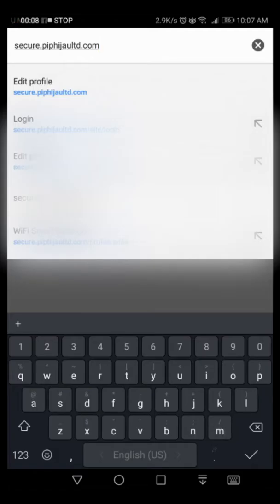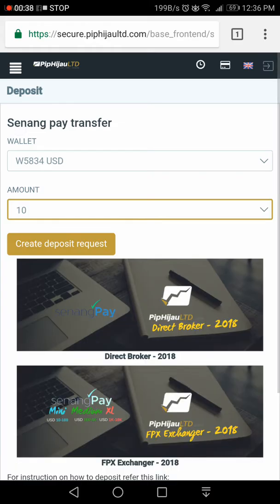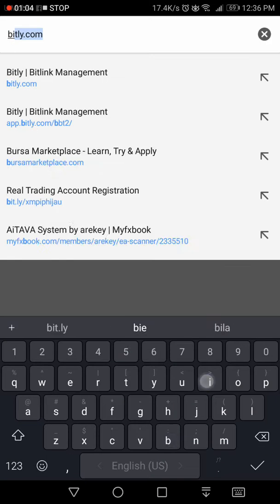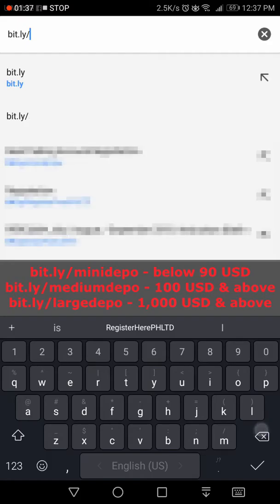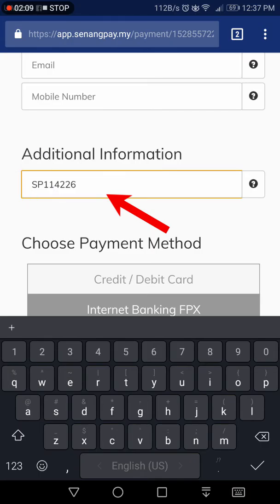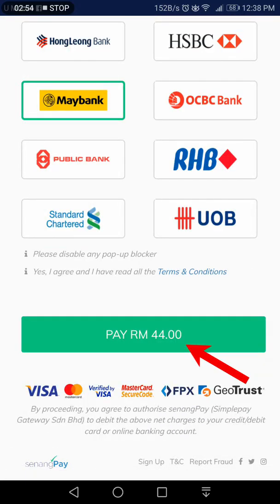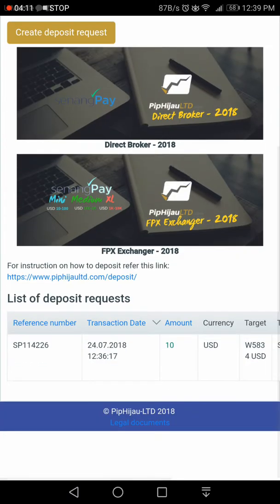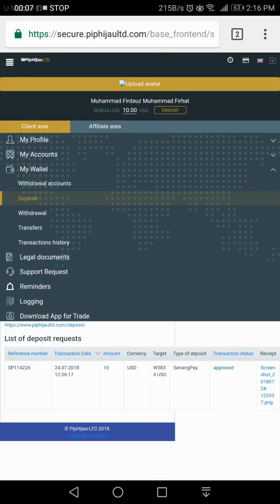Cara Deposit Melalui Online Banking (PHLTD)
Tutorial deposits...